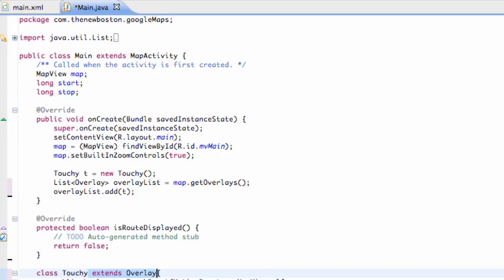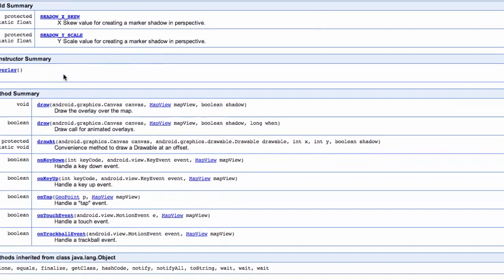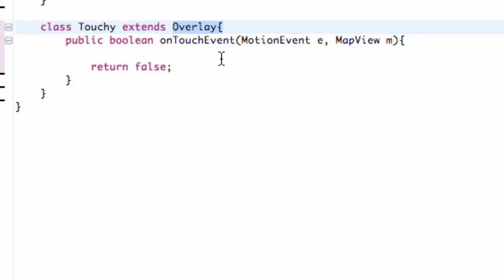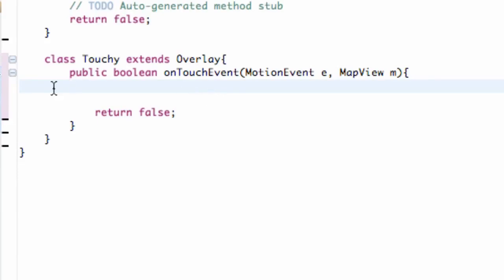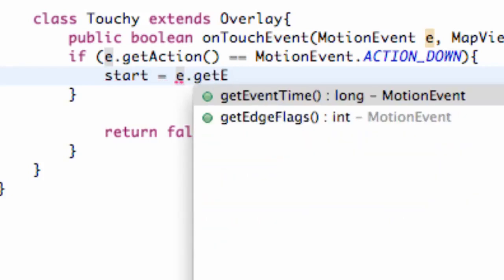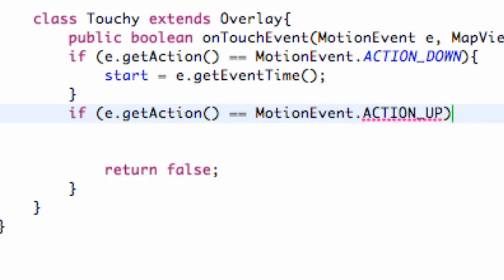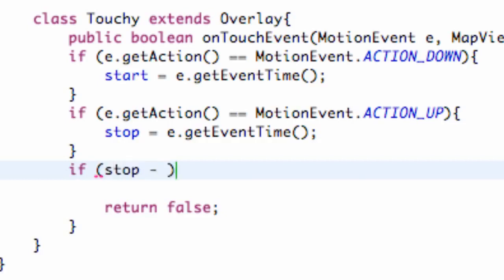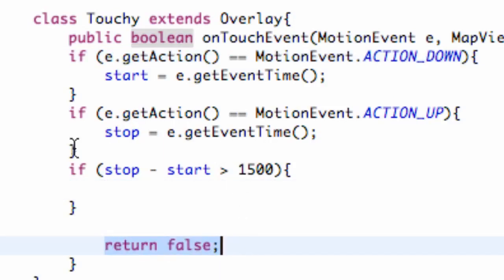Android Developing Applications Tutorial 133 Overlay MotionEvent time